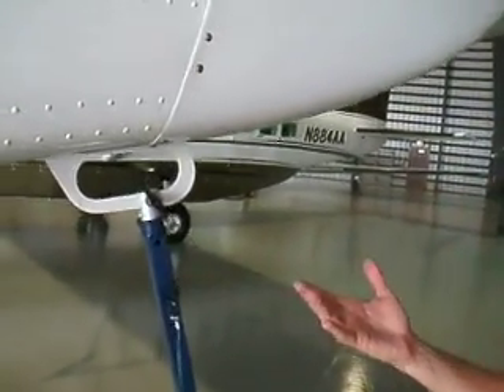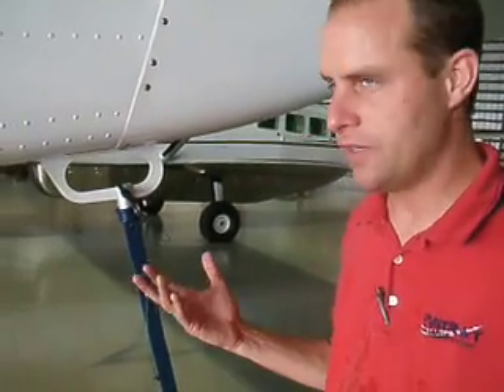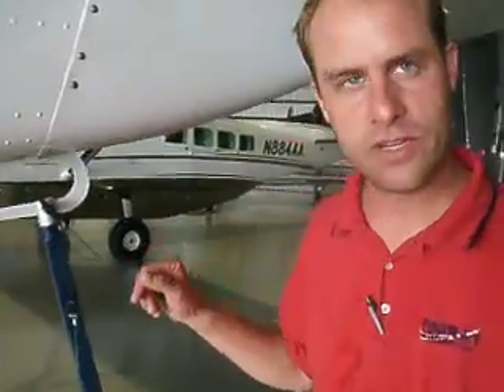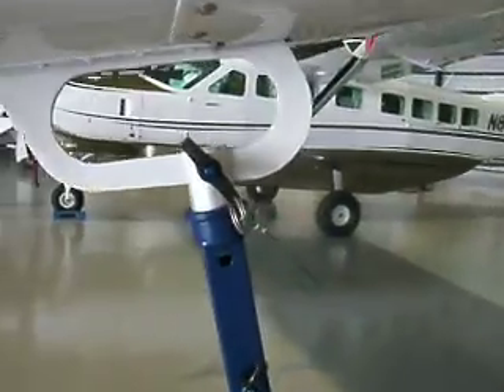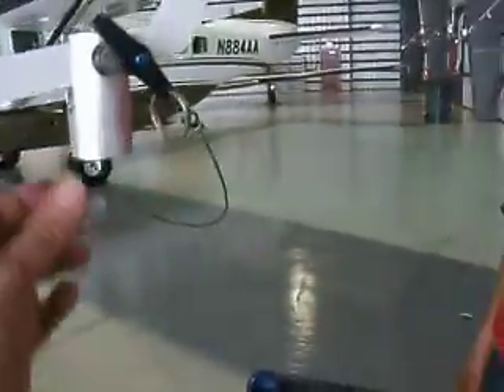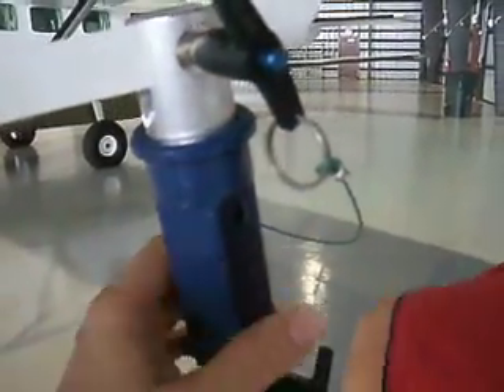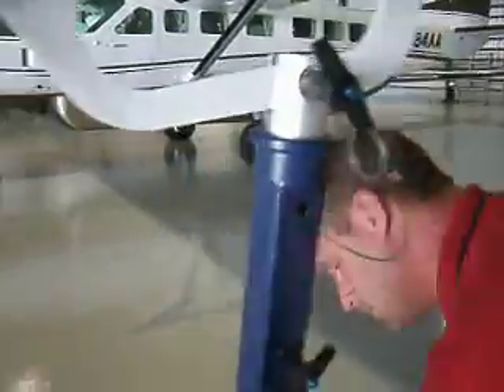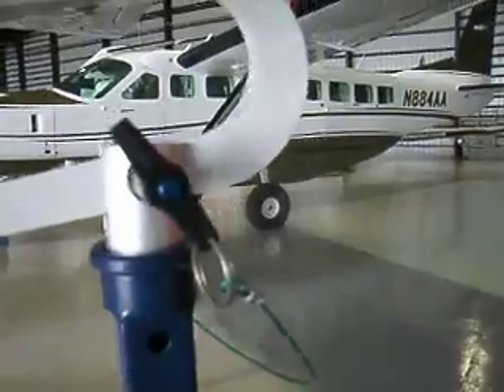94th ACG Reports on The Cessna C-208 Tail Stand Connection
94th ACG observes the new "pilot proof" connection concerning the tail stand for a Cessna C-208